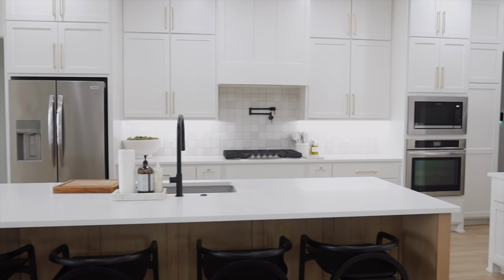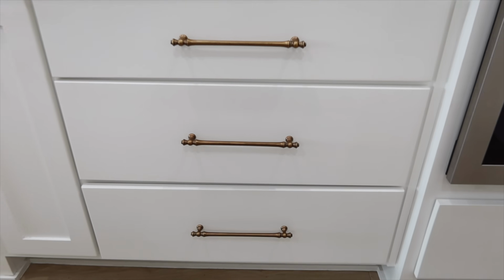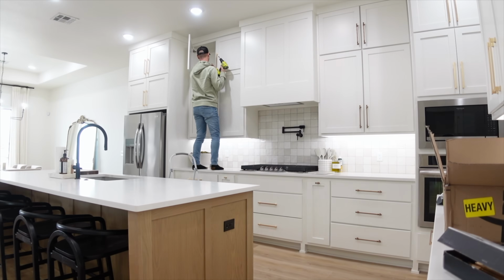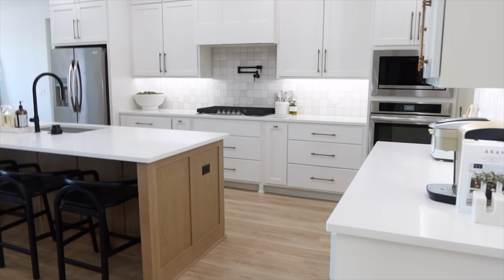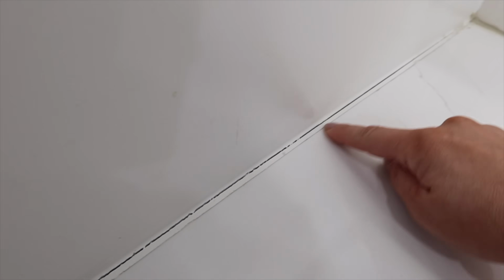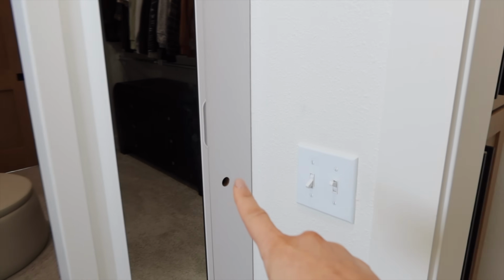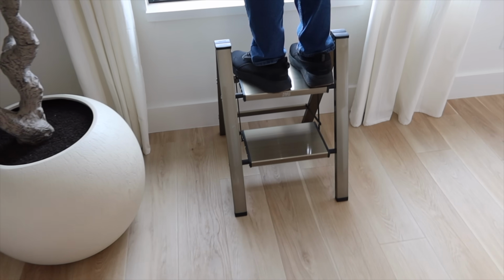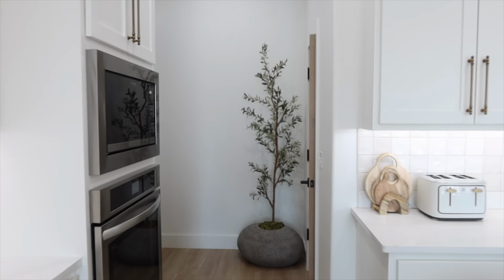EASY SPRING HOME DIY PROJECTS | HOME DIY PROJECTS ON A BUDGET | SIMPLE WAYS TO REFRESH YOUR HOME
Welcome to my Easy Spring Home DIY Projects video! These are some simple, budget friendly mini project ideas that will help refresh your home for Spring!
My Green Jacket Top
My Denim Top

Rhiannon by Fleetwood Mac, License ID: zXGMpJLDy8v
Everywhere by Fleetwood Mac, License ID: p3Dyk9WzjRx
Say You Love Me by Fleetwood Mac, License ID: 54BV509dNAg
Dreams by Fleetwood Mac, License ID: lmAwE4JNzay
If you want to use music from famous artists, try Lickd to get track credits and unlimited stock music

Chapters Added:
0:00 - Intro
0:50 - Installing New Kitchen Cabinet Handles
8:45 - Using Magic Eraser to Clean Makeup and Smudges Off Walls, Cabinets, Switches
12:35 - Caulking Cracks on Cabinets and Walls
16:05 - Jewelry Storage Wall Mounted Cabinet
19:00 - Filling Drywall Holes and Painting